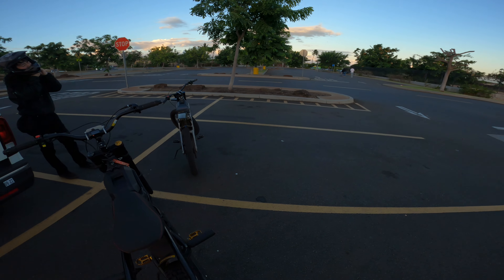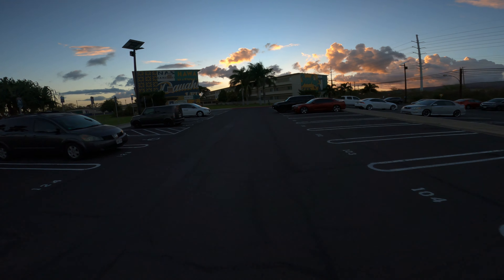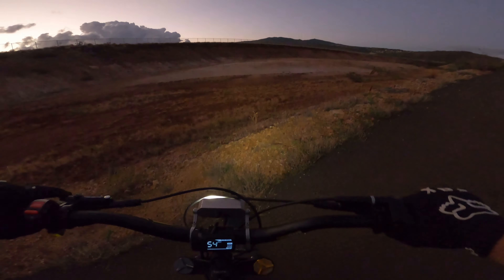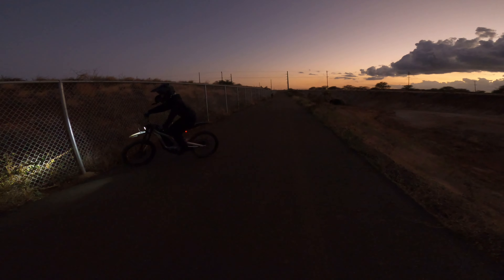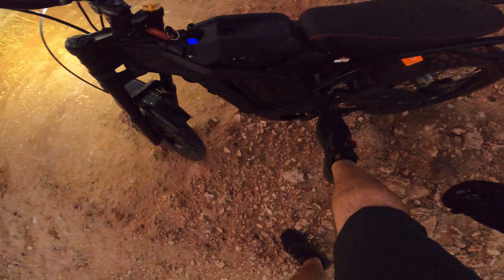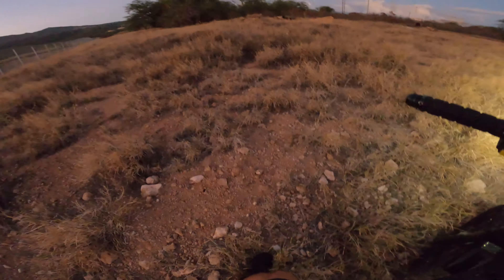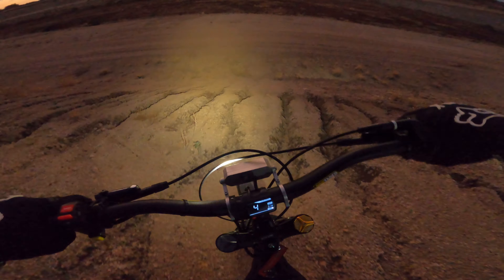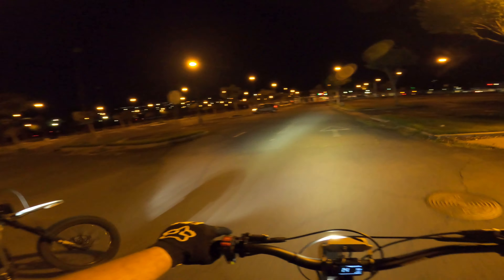Selling The Surronshop 60v Battery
I put the stock battery in the bike. Me and Ryan hit Kapolei and I decide to sell the surronshop battery. BATTERY IS SOLD